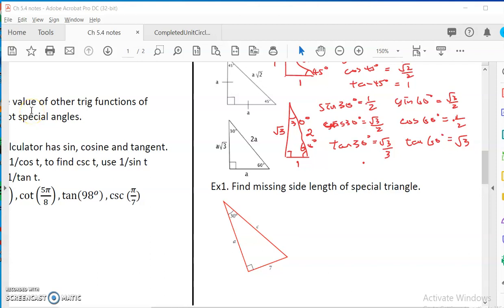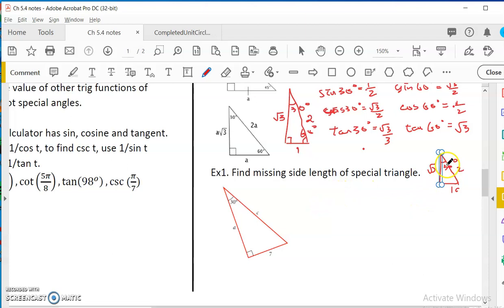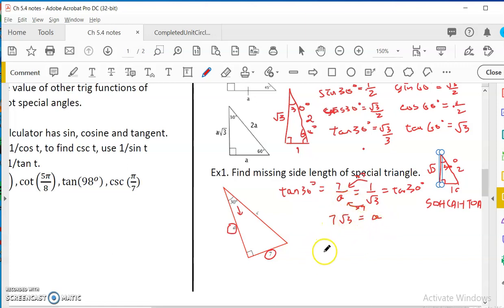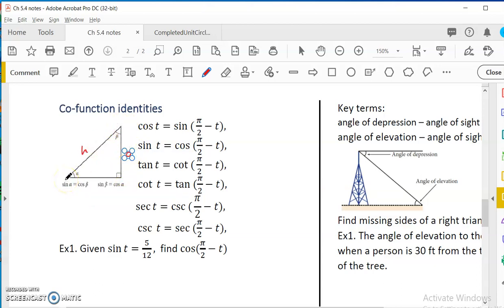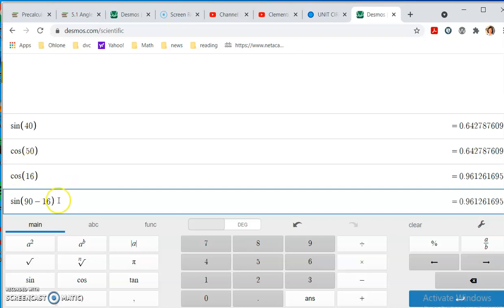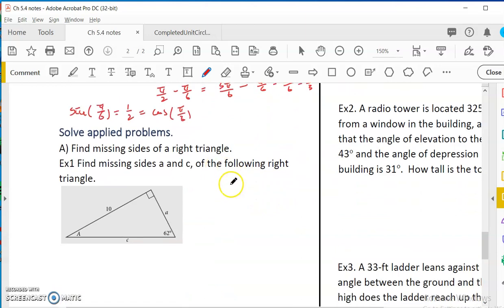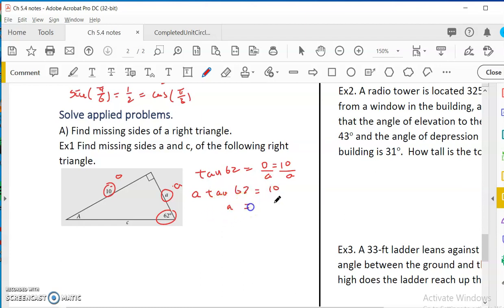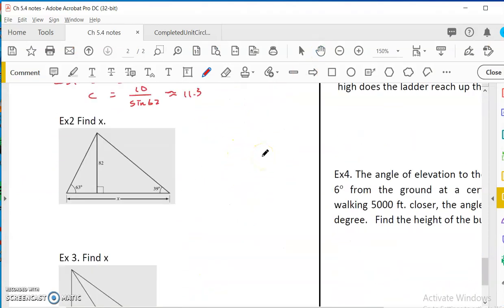Openstax Precalculus Ch 5.4 Right triangle Trigonometry # 2